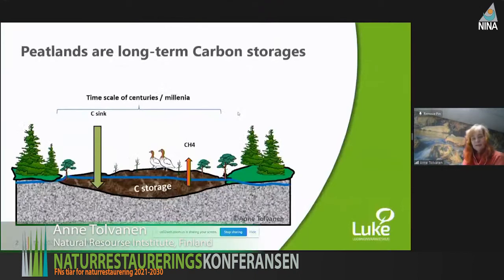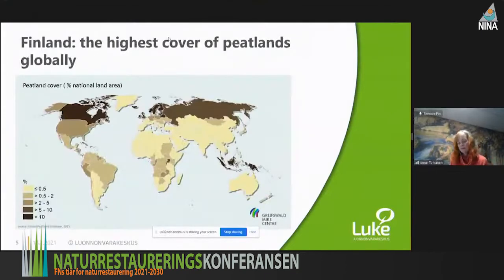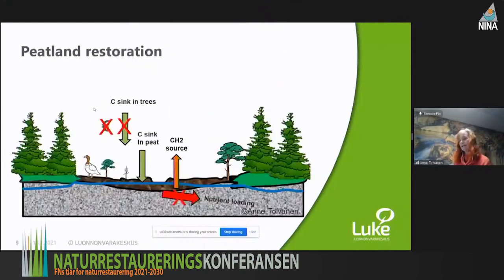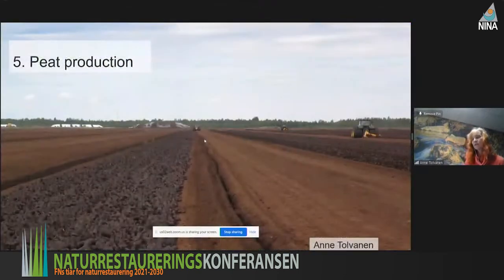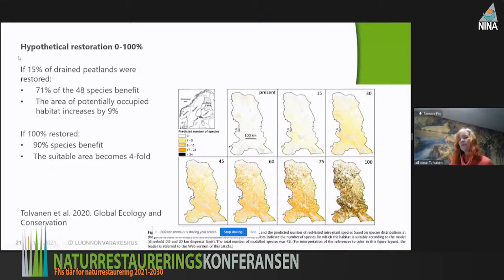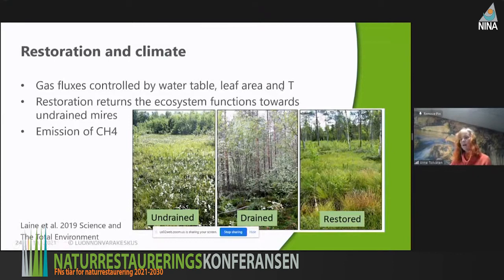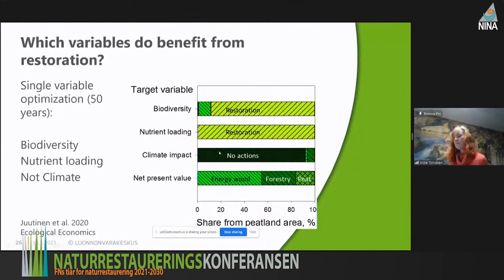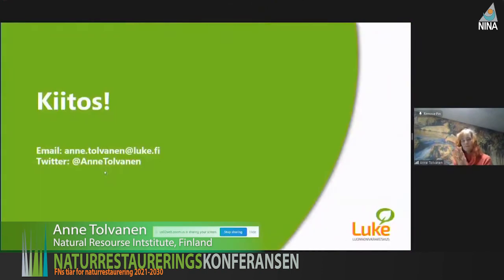Is there climate smart restoration in peatlands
Finland has long experience of restoration of peatland and boreal forests. Anne Tolvanen from Natural Resourse Intstitute, Finland, has been in charge of large research project linking ecosystem restoration and climate change.